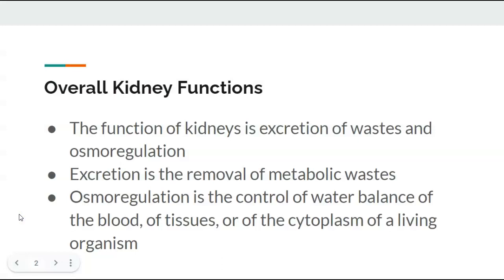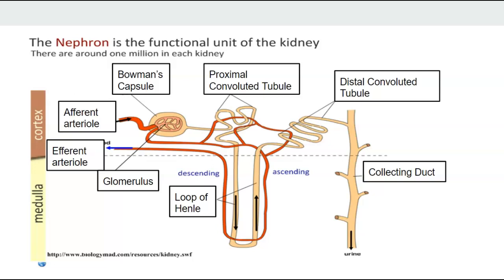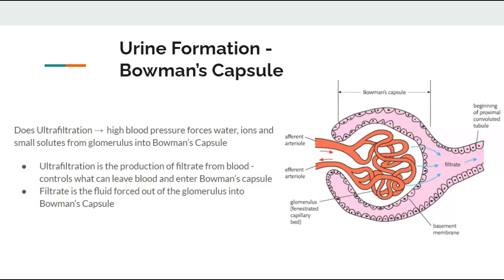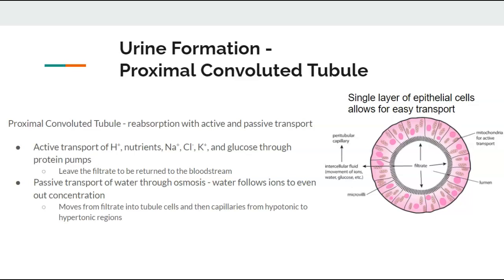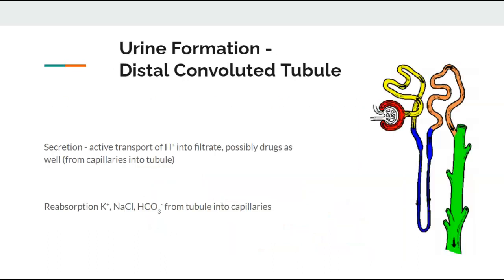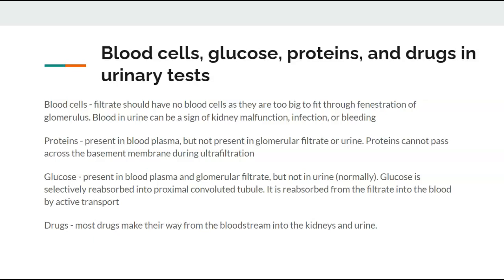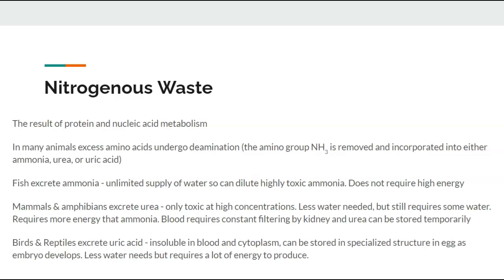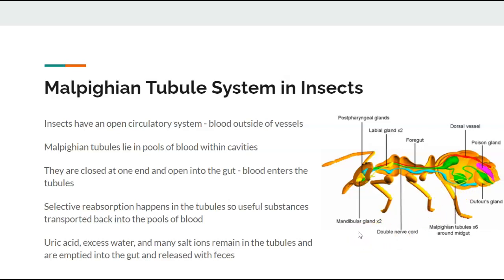11.3 The Kidney and Osmoregulation